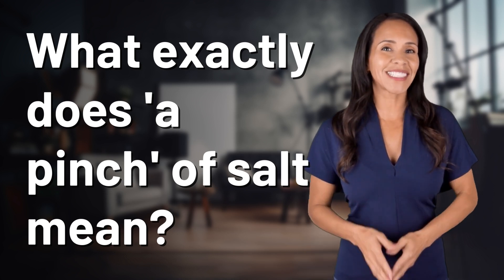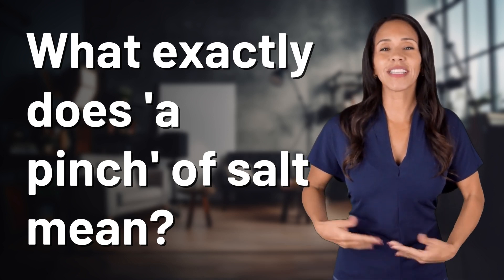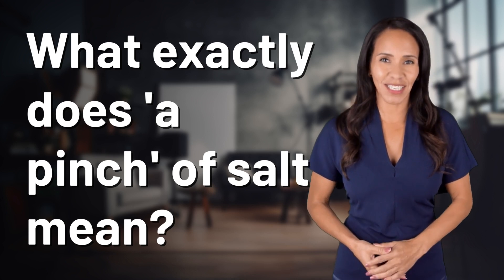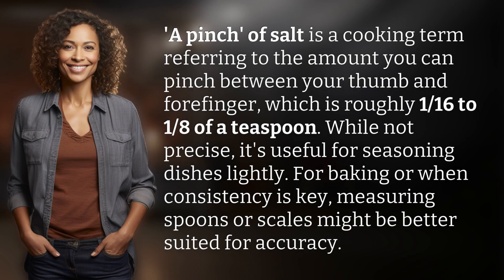What exactly does 'a pinch' of salt mean?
Decoding 'A Pinch' of Salt: What Does It Really Mean? 👉 A Pinch of Salt 👉 Unveiling the mystery behind 'a pinch' of salt in cooking - learn how to season dishes lightly with just the right amount of salt.

Laura S. Harris (2024, May 1.) What exactly does 'a pinch' of salt mean?
    🌐 AskAbout.video